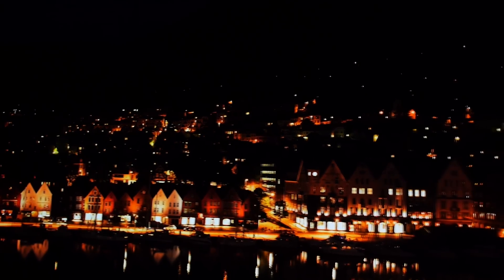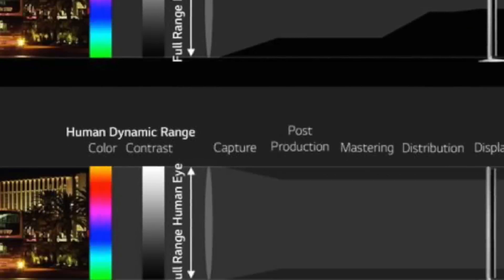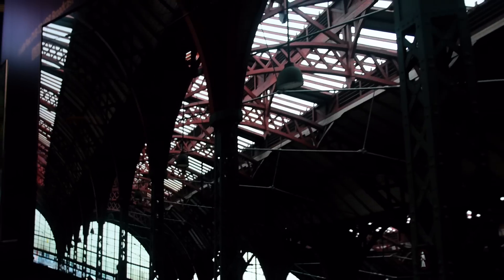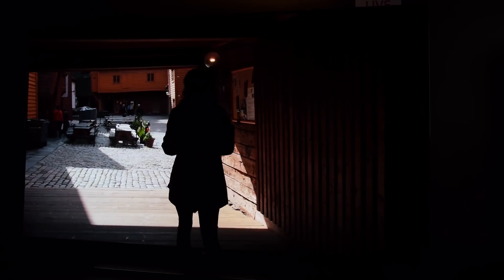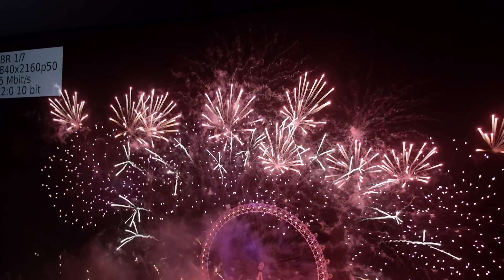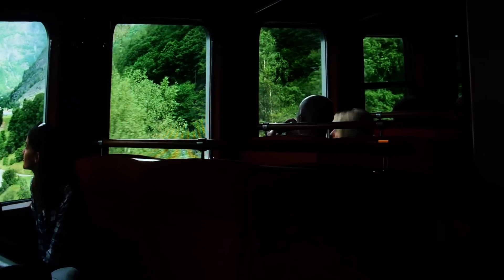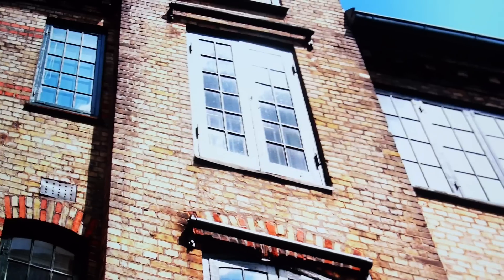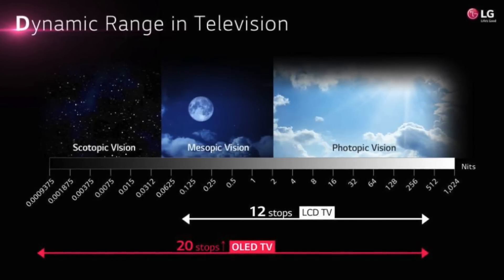What Is HDR TV and Why Should I Care?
The Senior VP of LG Electronics breaks down everything you need to know about HDR television—and why it's an important technology.